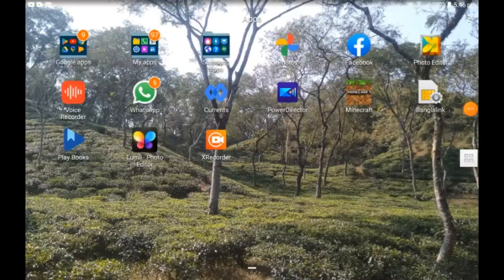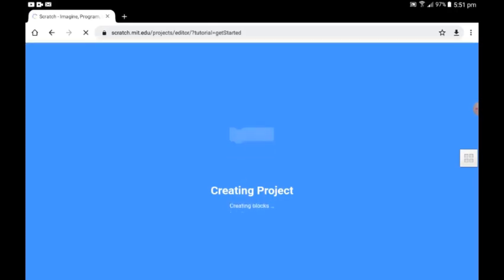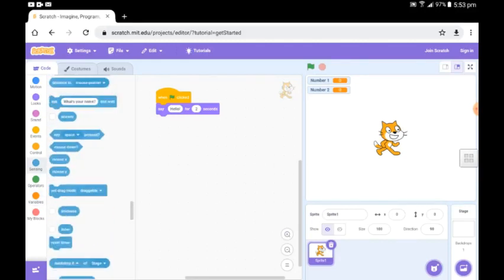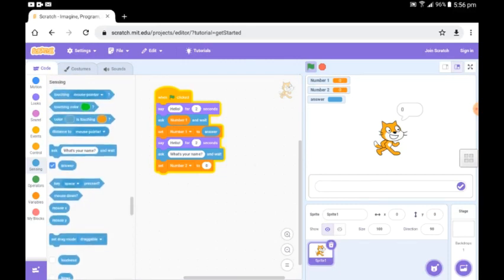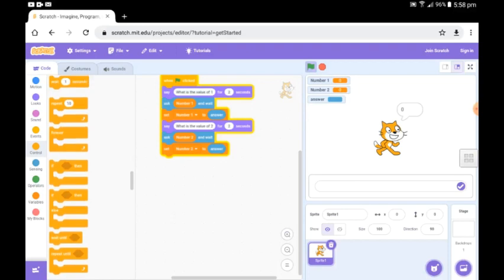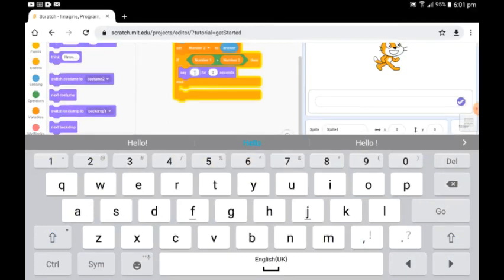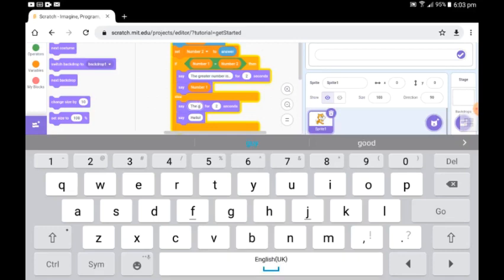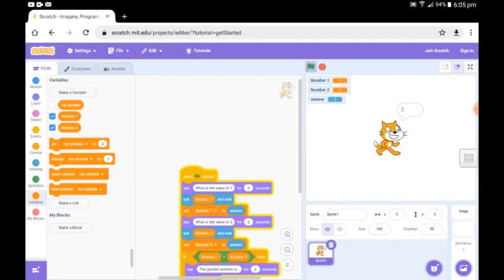Scratching Out in Mobile|| Easy tutorials| S.s Tutorials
Hello guys,
Today I am here with a new video
It is all about scatch...   By seeing this video you can pogram Scratch in
your phone.